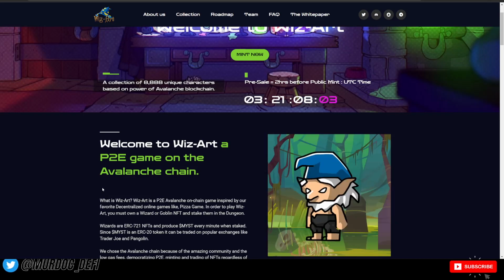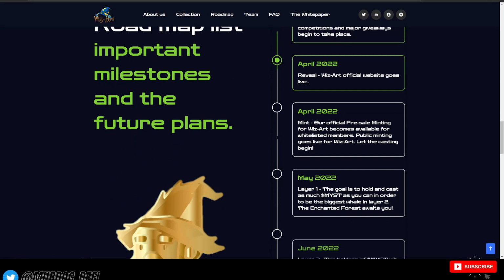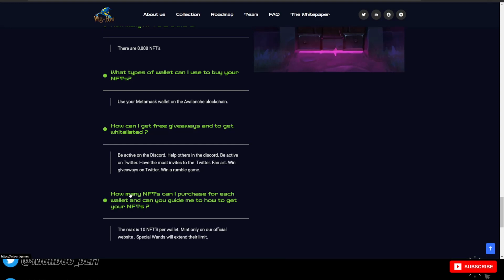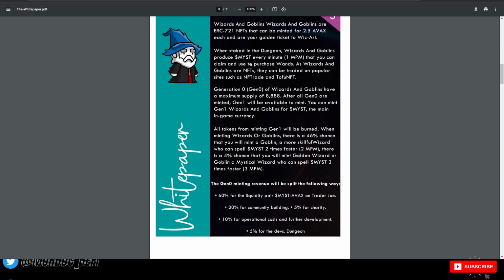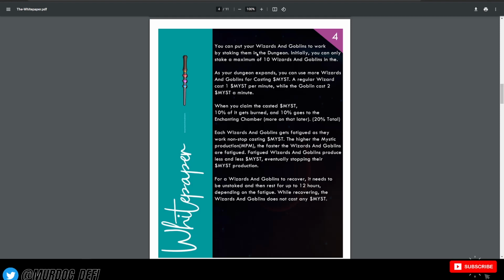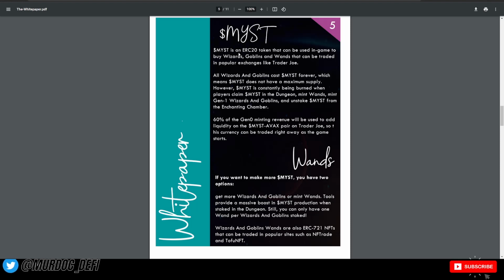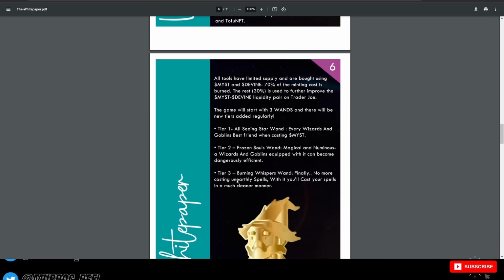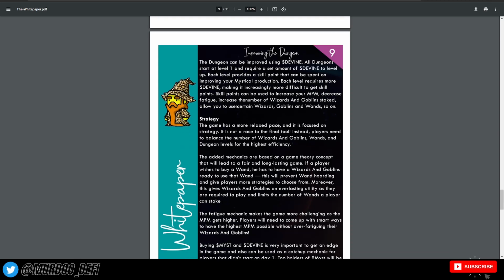WIZ-ART - NEW P2E GAME LAUNCHING SOON ON AVAX!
Keep your crypto safe with a ledger wallet

As you know... Do your own research, crypto is risky! Always assume the worst with these projects!